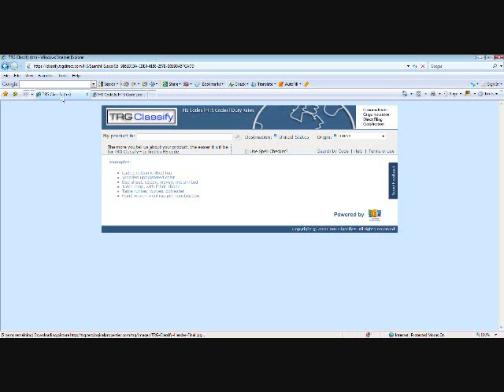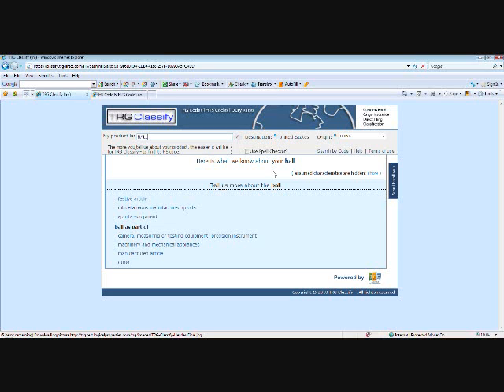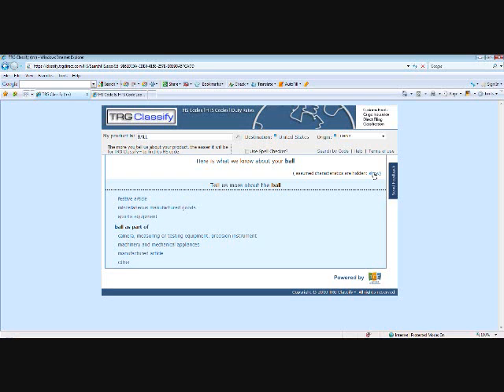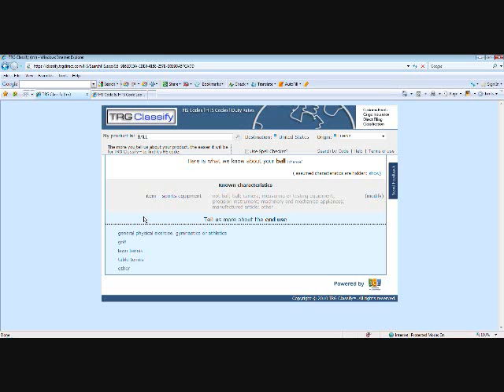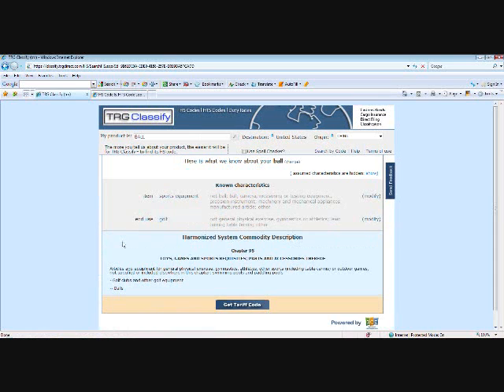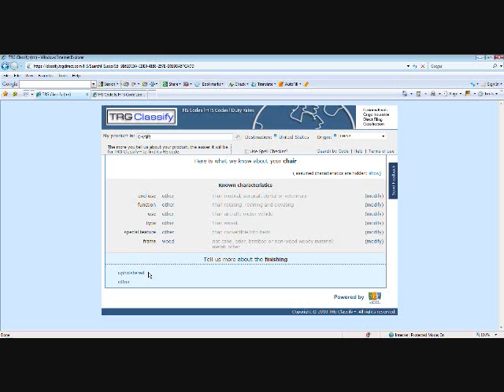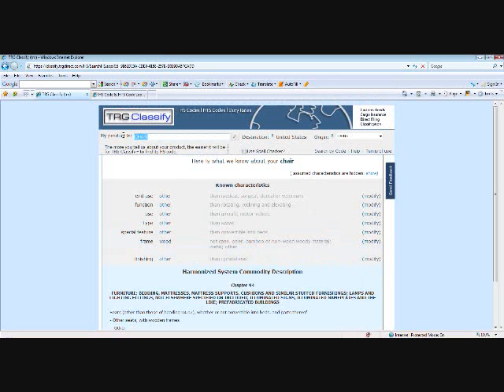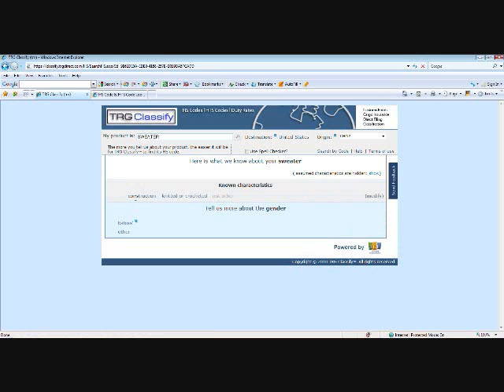TRG Classify Demo.wmv